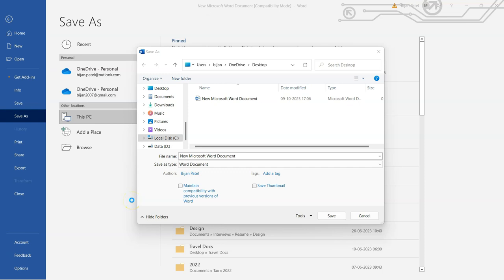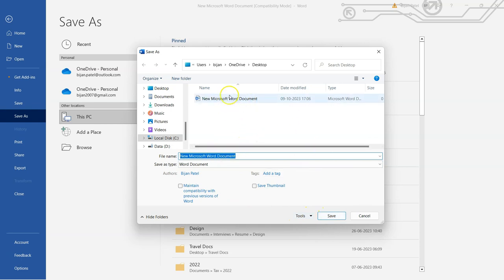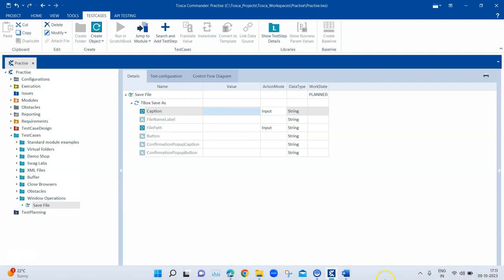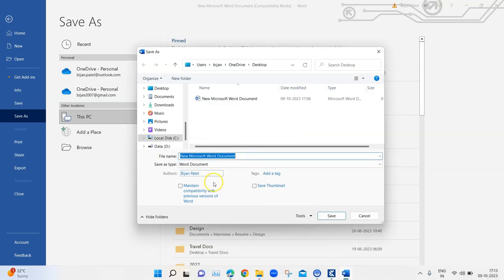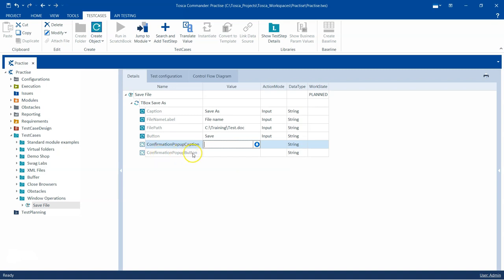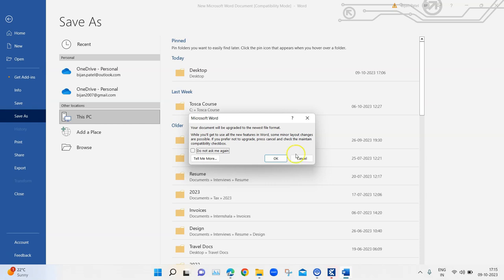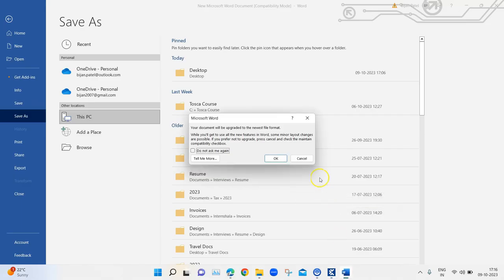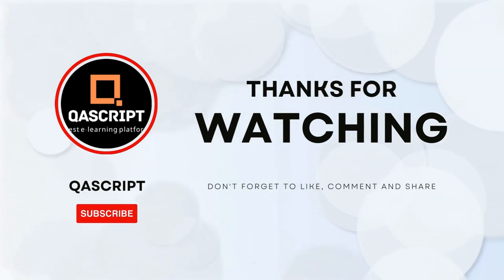Tosca Tutorial | Lesson 24 - Desktop Automation | Save As Dialog Box | TBox Automation Module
Step-by-step guide on how to automate the Save As dialog box from a desktop based application using the TBox Standard Automation Modules

TBox Scroll Window Operation enables us to define scrolling behavior of windows.

Module TBox Save As steers the dialog window Save As.

ModuleAttributes:
Caption - Caption of the Save As dialog box
FileNameLabel - Label of the input field in the Save As dialog
FilePath - Path where you want to save the file
Button - Name of the button which you want to click on the Save As dialog
ConfirmationPopupCaption - Caption of the popup which might appear after you click on save button in the Save As dialog
ConfirmationPopupButton - Name of the button in the popup which might appear after you click on save button in the Save As dialog